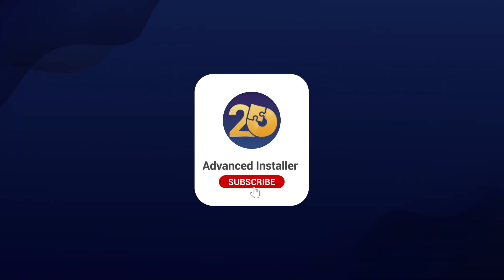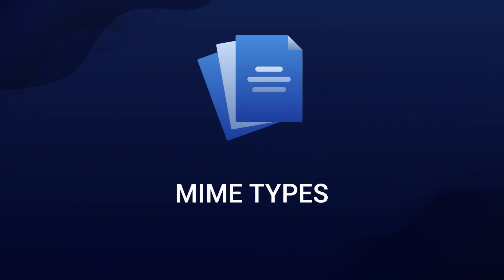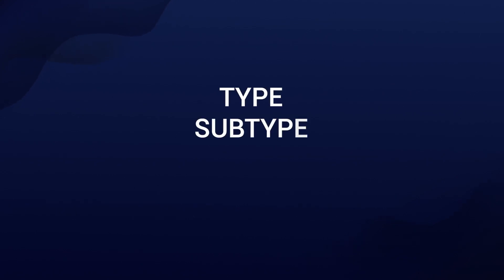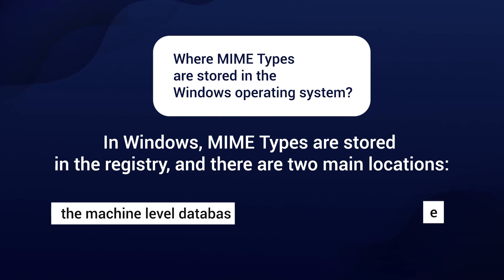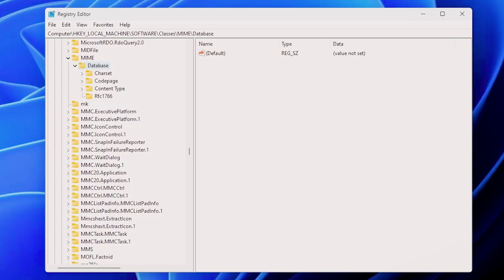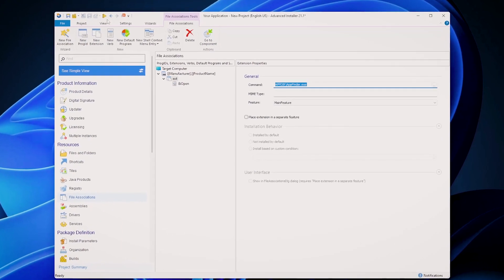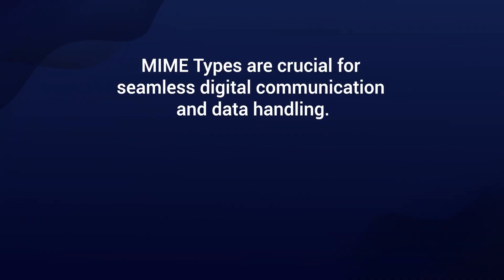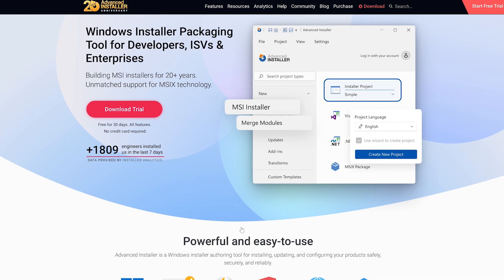Demystifying MIME Types: A Guide to Declaration and Management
In this video, Alex Marin explores the intricacies of digital communication by unraveling the importance of MIME types. Gain a comprehensive understanding of MIME types, their syntax, storage in the Windows Registry, and practical implementation using Advanced Installer.

0:00 - Introduction
0:22 - Understanding MIME Types
0:37 - MIME Type Syntax
1:28 - Windows Registry Locations
2:28 - Handling MIME Types with Advanced Installer
2:38 - Steps for MIME Type Declaration

▬▬▬▬▬▬ FOLLOW US ▬▬▬▬▬▬